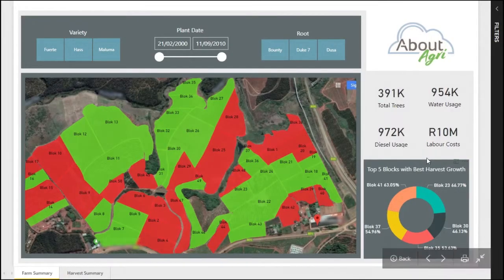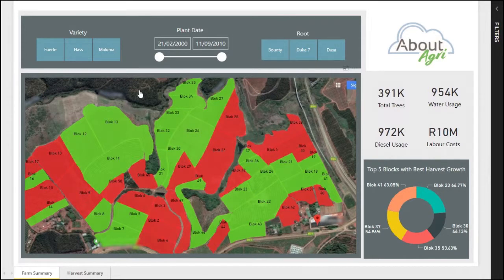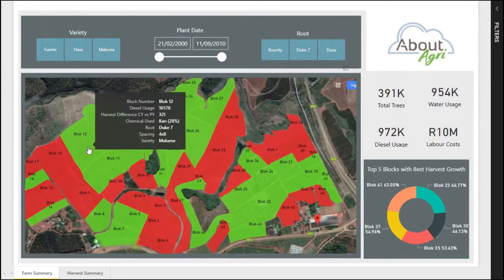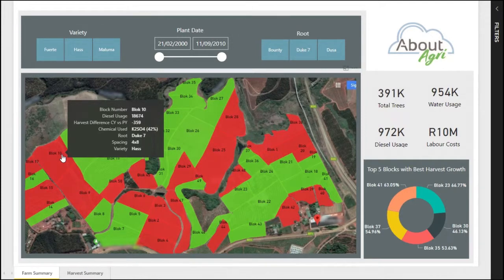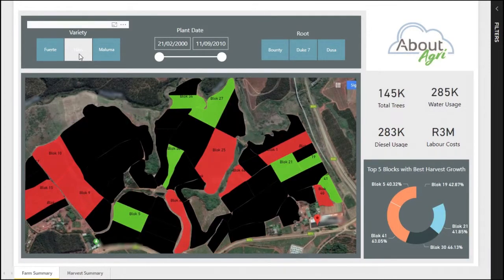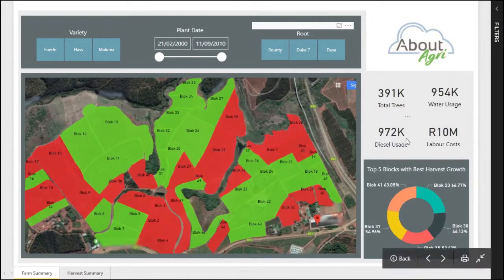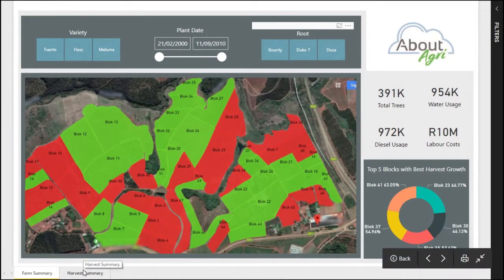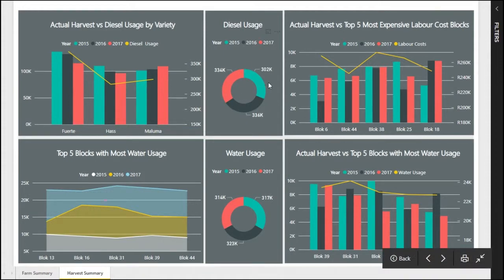About IT - Harvest Summary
Get a comprehensive overview of your IT infrastructure with Harvest Summary. In this video, we'll show you how to:

- Monitor and track IT assets: Keep tabs on your hardware, software, and licenses.
- Analyze performance and capacity: Identify areas for optimization and improvement.
- Make informed decisions: Use data-driven insights to inform your IT strategy.

Sections:

- Introduction: Overview of Harvest Summary and its benefits.
- IT Asset Management: How to monitor and track IT assets.
- Performance Analysis: How to analyze performance and capacity.
- Decision-Making: How to use data-driven insights to inform IT strategy.